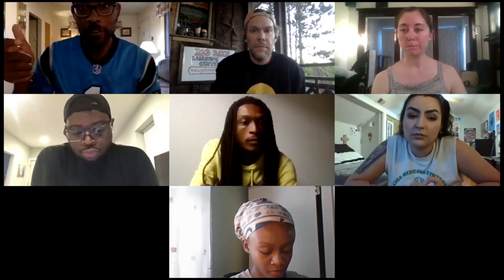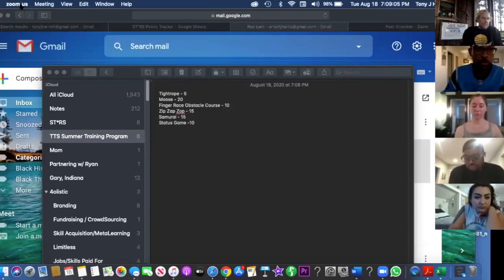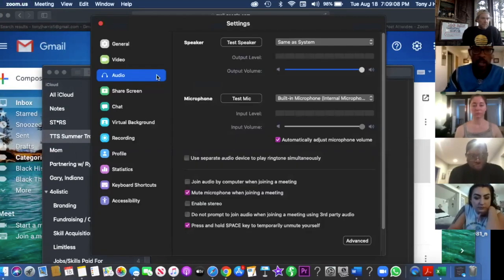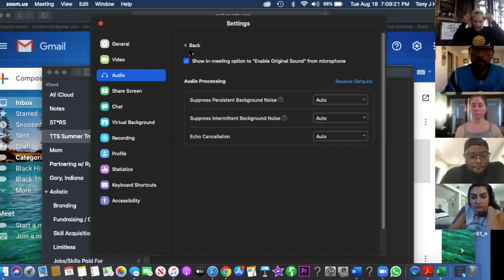Remote Learning Games Demo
In this workshop, the group learns how to create an order among themselves, then follow that pattern to play The Moose Is Coming, Zip Zap Zop, and Obstacle Course. Each of these activities is showcased in its own individual video on this channel. This full-length video demonstrates how these activities build on one another and how the group becomes more adept at using their technology and interacting with one another in physical, fun, playful ways. These techniques can be used with any age group and subject matter.